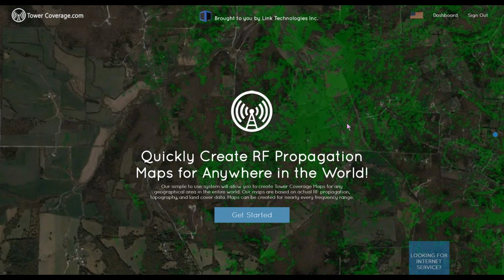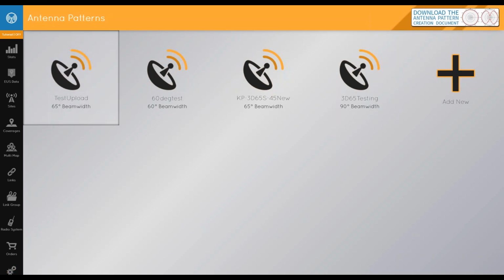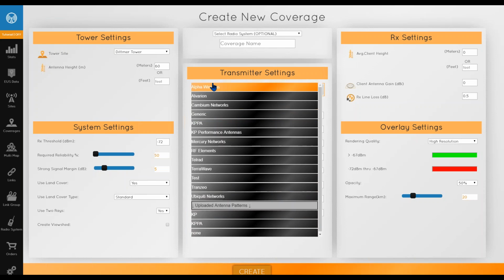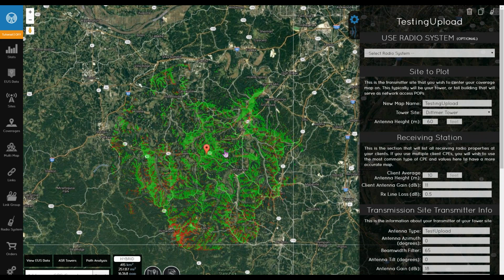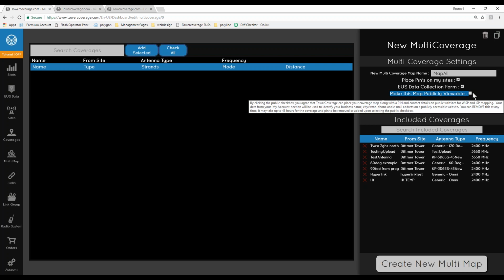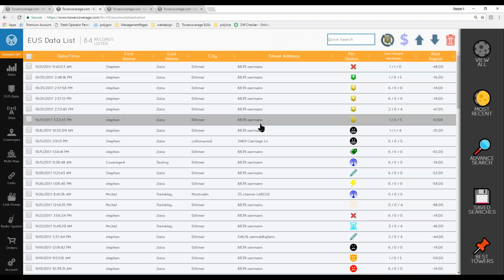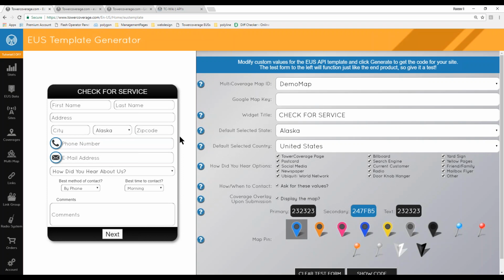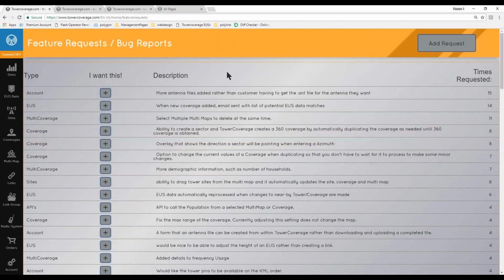11-21-17: TowerCoverage Basics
TowerCoverage Basics